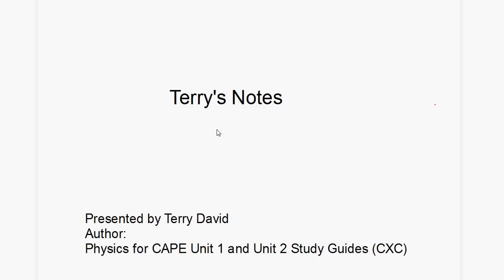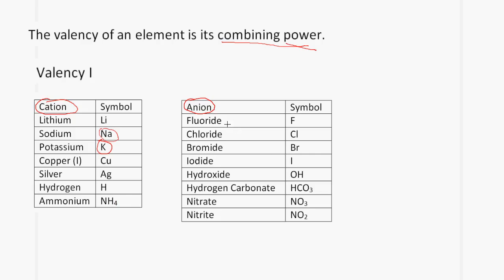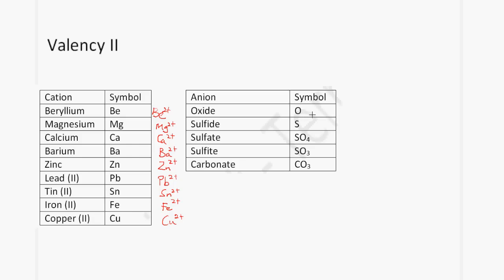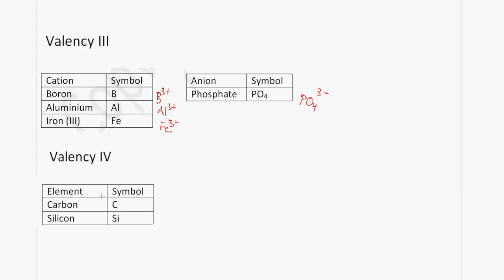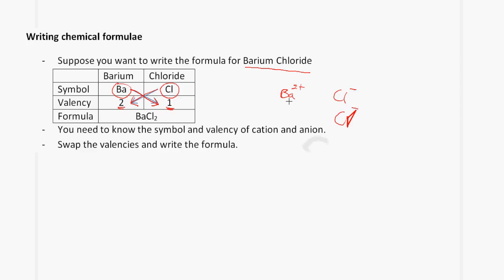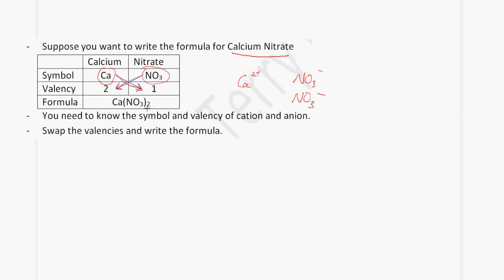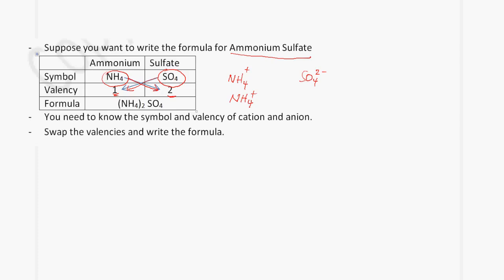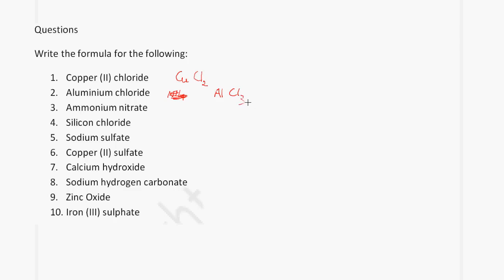CSEC Chemistry - Writing Chemical Formulae (Terry David)